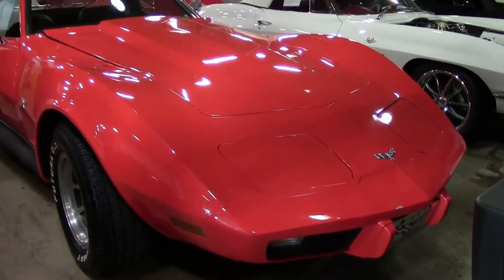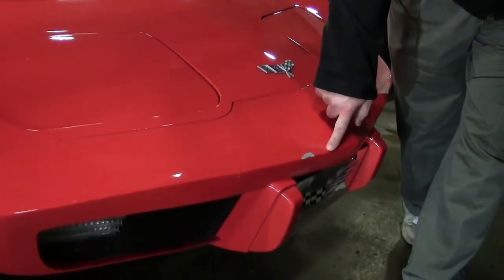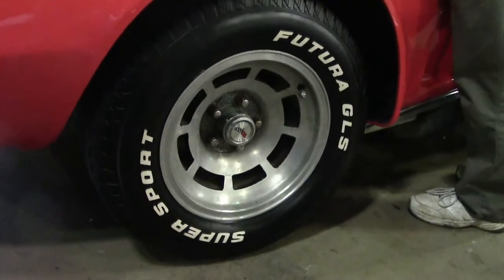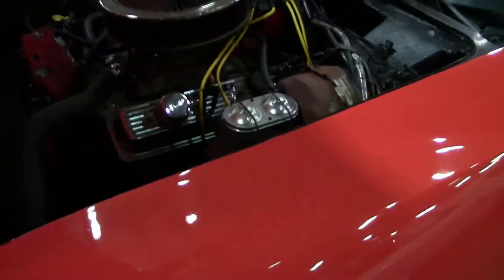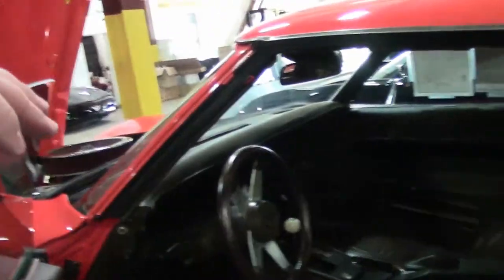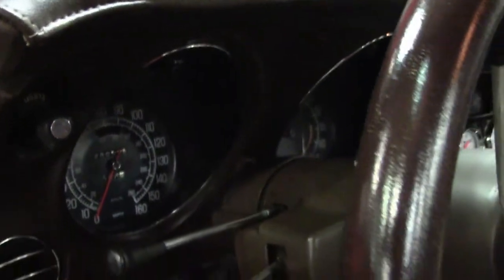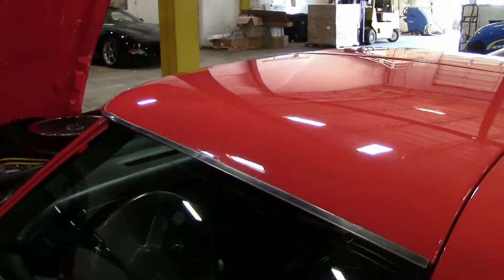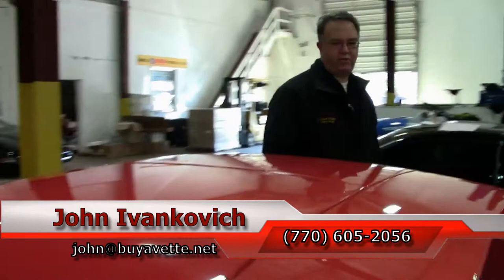1977 Corvette Custom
1977 Corvette Custom For Sale

Orange exterior, code correct Brown leather interior.

Built NOM 350ci engine, 4 speed manual transmission, posi rear-end.

Features include tilt-n-tele, slotted aluminum wheels, power windows, power brakes, rear defrost, CD stereo, luggage rack.

Originally assembled on April 24, 1977, this 1977 Corvette Custom features the desirable 4 speed manual transmission. Paint appears to be newer, and is good-vg with a great shine. Windshield trim and front and rear bumperettes have been painted body color, and aftermarket side exhaust with header wrap has been added, in addition to a short black rubber antenna, and skull valve stem caps. Weatherstripping appears to be newer, and is vg. Exterior door handles, emblems, and taillights are avg. Luggage rack is in good condition. Slotted aluminum wheels and associated center caps are avg, with Futura GLS Super Sport raised white letter radial tires showing an average of 8/32nds tread depth remaining. The interior of this 1977 Corvette Custom shows vg-exc newer seats, door panels, carpet, seatbelts, and center console. Interior additions include a vintage 4 spoke aftermarket steering wheel, Hurst shifter, Scosche CD stereo, bass control knob, Black rear console, custom dash cover, and white Sun Pro oil pressure/voltmeter/water temperature gauges mounted in place of the factory clock/voltmeter/oil pressure gauges. The 350ci engine in this 1977 Corvette Custom shows casting number 1024388. Additions to this engine include a Spectre chrome/Red air cleaner, Red alternator bracket and pulleys, HEI distributor, longtube headers, Yellow spark plug wires, chrome valve covers, Holley carburetor, and a Summit aluminum intake manifold. Air conditioning and power steering have been removed. Frame is solid and rust-free. Please note that this car is below the quality that we typically carry, but it is priced accordingly. Nonetheless, this car runs and drives with no major issues.